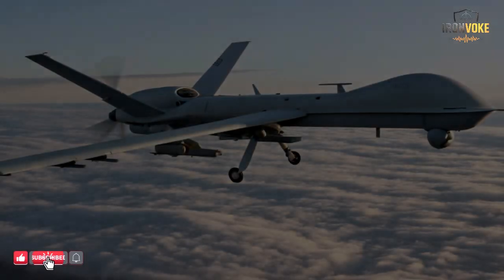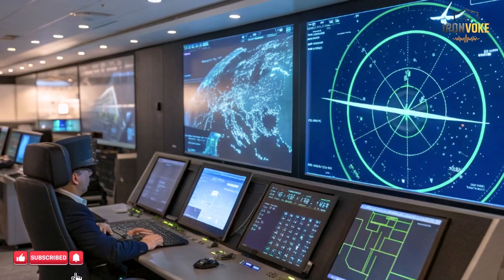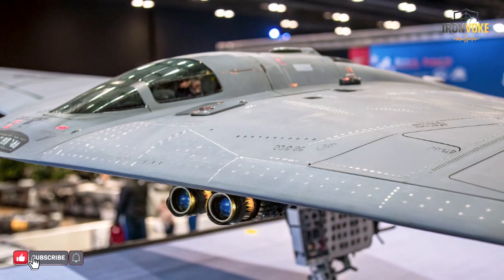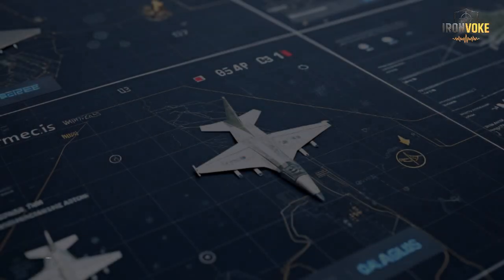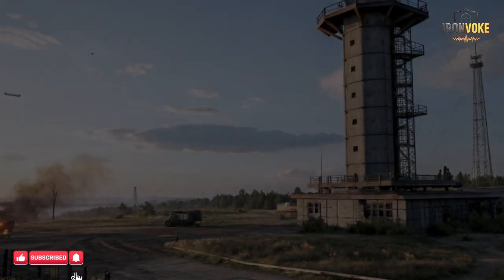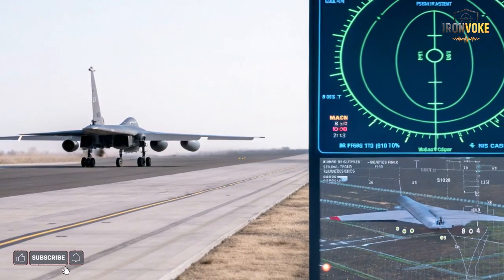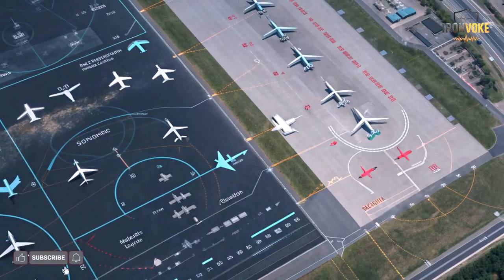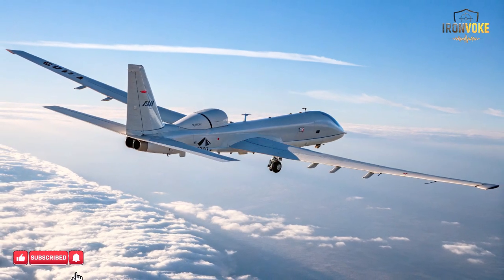How Israel Uses Decoy Aircraft to Penetrate Air Defense Systems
Modern warfare is no longer just about powerful fighter jets and missiles—it is about deception, intelligence, and control of information. In this video, we break down how Israel uses decoy aircraft to penetrate advanced air defense systems. These decoys are designed to confuse radar networks, force air defenses to activate, and expose critical weaknesses without risking pilots. By understanding how radar works and how signals can be manipulated, you’ll see why decoy aircraft have become one of the most effective tools in modern air operations. This video separates facts from myths and explains the real technology behind decoy systems, electronic warfare, and air defense suppression in a clear and engaging way. If you are interested in military technology, air power strategy, and modern defense systems, this breakdown will completely change how you view aerial combat.